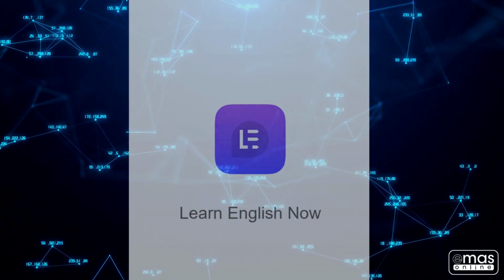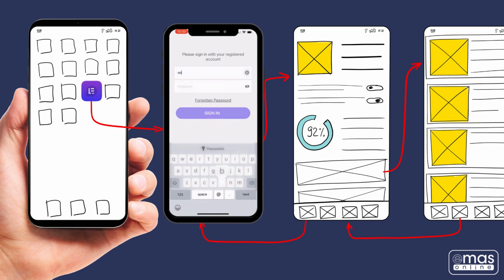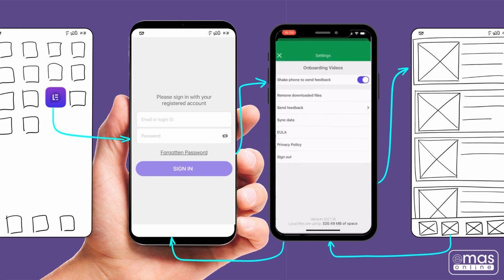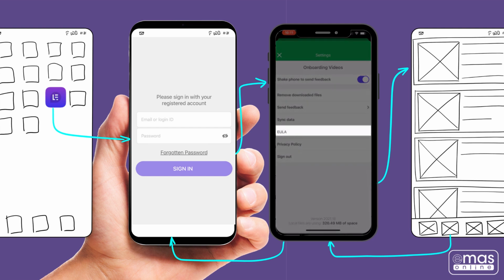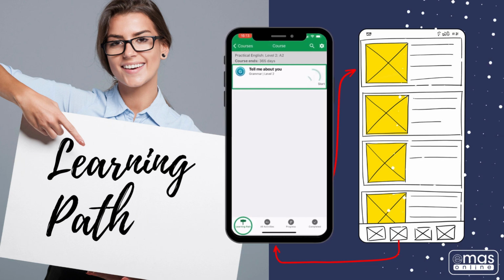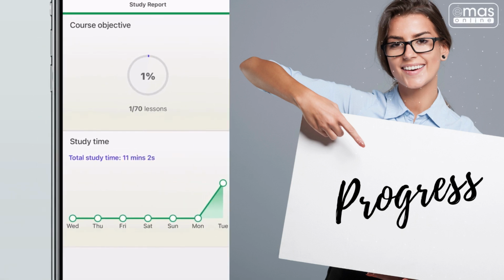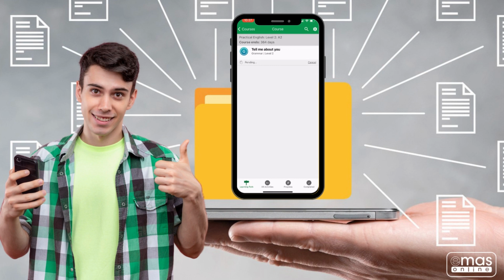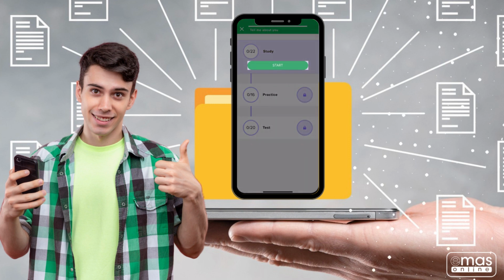VIDEO 5A: LA APP DE INGLES ONLINE EN TU CELULAR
En este video en inglés, te enseñaremos como usuario todos los iconos de la app y sus funcionamientos, para que puedas guiar a tus estudiantes en cualquier duda o dificultad se presente durante su uso.